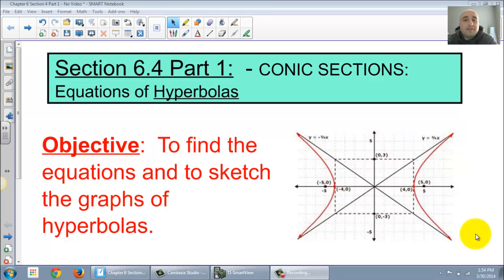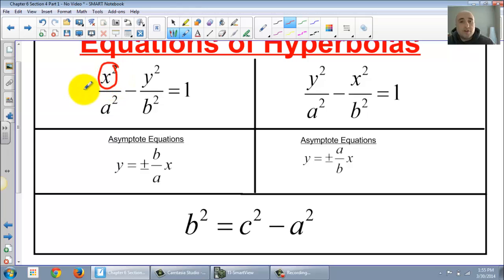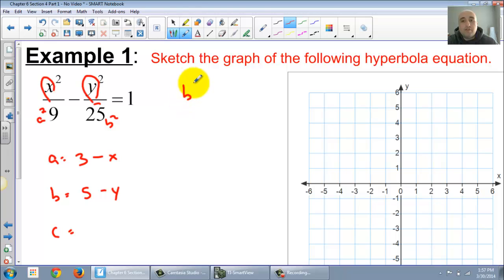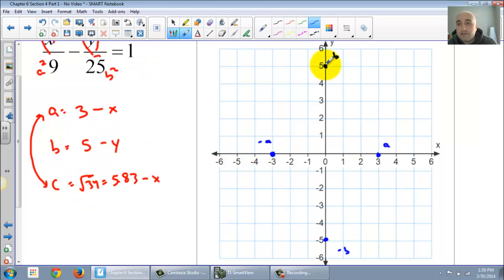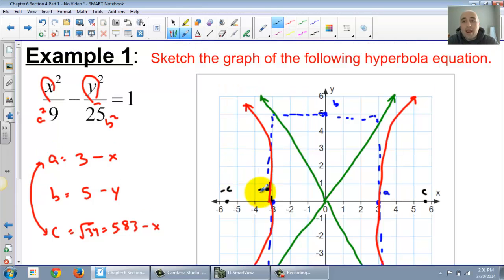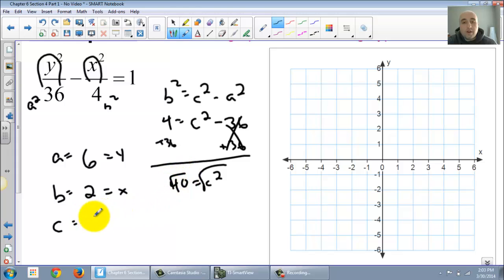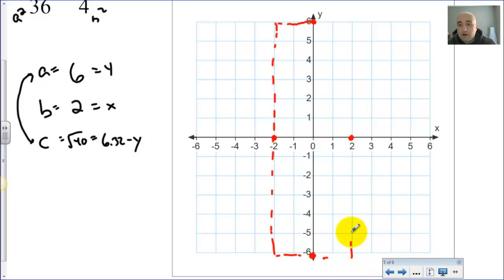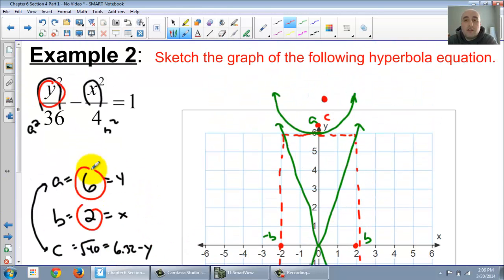Chapter 6 Section 4 part 1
Hyperbolas Day 1